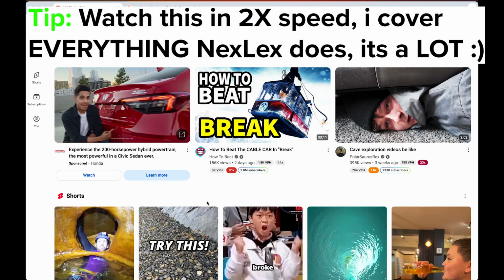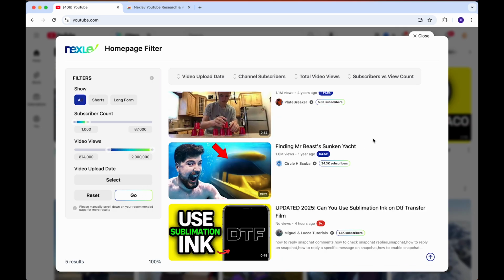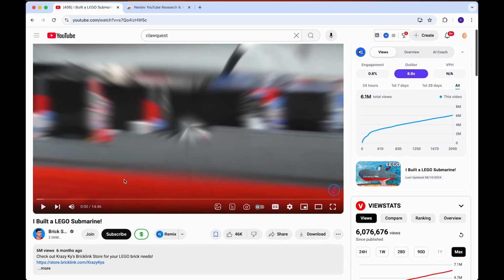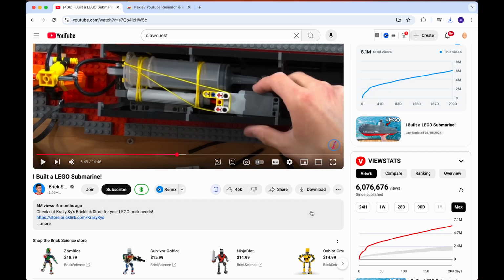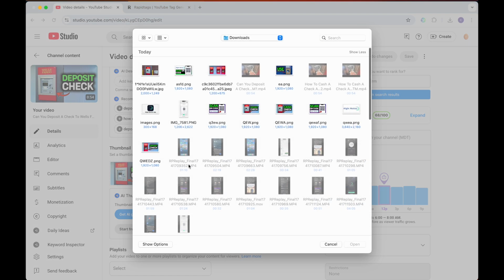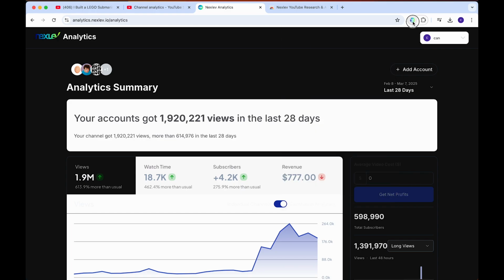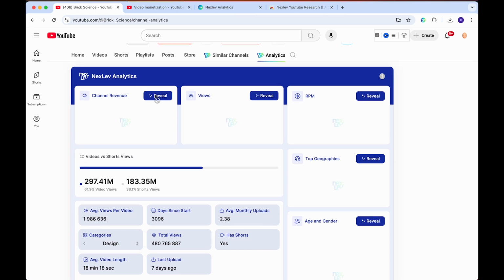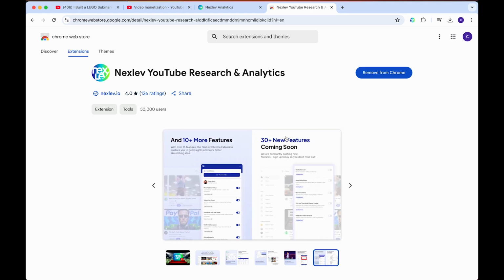Nexlev Chrome Extension Tutorial 2026 - Everything You NEED To Know!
. 0:00 Intro
0:05 Adding Extension
0:42 Outlier Videos
2:52 Similar Videos Feature
4:12 Copying Video Scripts
5:07 Analyze Comments
6:15 Net Profit Calculator
6:49 Auto AD Placement
7:08 Compress LARGE Thumbnails
7:51 Combined Analytics
9:14 Similar Channels
10:05 VIEW ANYONES ANALYTICS
11:46 Is NexLev a Better Extension?
12:50 Pricing